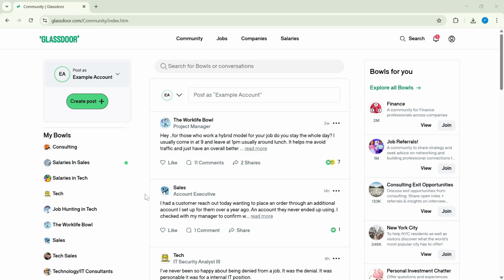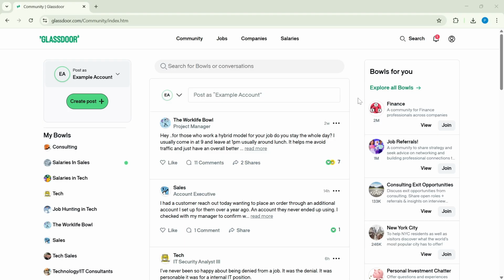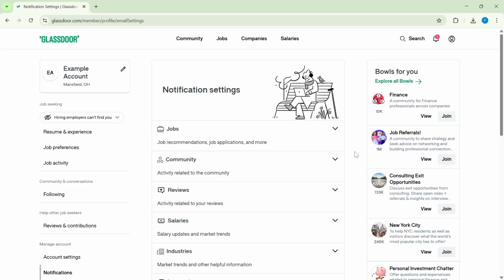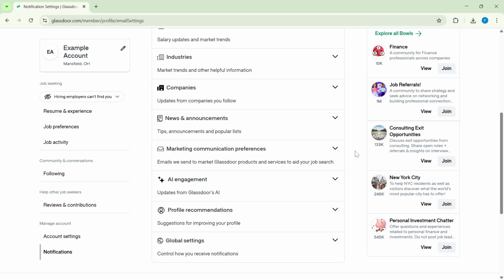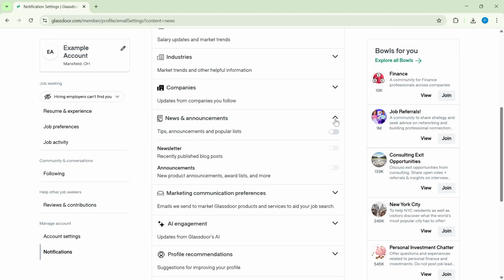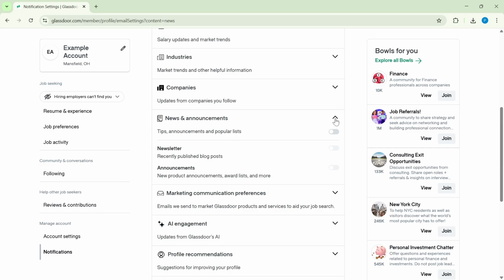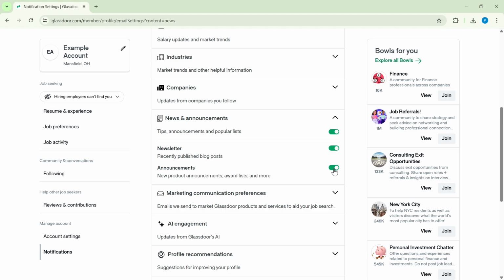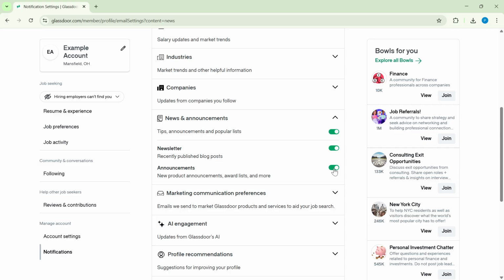How To View News And Announcements On Glassdoor (Announcements 2026)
In this 2026 walkthrough, you’ll learn how to find and view company news, updates, and announcements directly inside Glassdoor so you can stay informed about hiring trends, business changes, and important company developments. Announcements often include new openings, expansions, leadership changes, and workplace initiatives that can impact your decision to apply.

Monitoring updates helps you apply at the right time and target companies that are actively growing.

🔹 What You’ll Learn:

Where to find company news and announcements sections

How to follow companies for regular updates

How to track hiring or expansion activity

How to spot signals of growth or restructuring

How announcements affect job availability

How to use updates to prepare better applications

How to compare multiple companies quickly

How to combine insights with job alerts

How to stay informed without receiving too many notifications

💡 Pro Tip: Pay attention to expansion news, funding rounds, or new office launches. Companies in growth phases usually hire faster and respond quicker to applicants. Timing your applications around these updates can significantly increase your chances of getting interviews compared to applying during slower periods.

By the end of this video, you’ll know how to use company announcements strategically, stay ahead of hiring waves, and make smarter application decisions based on real-time business activity throughout 2026.